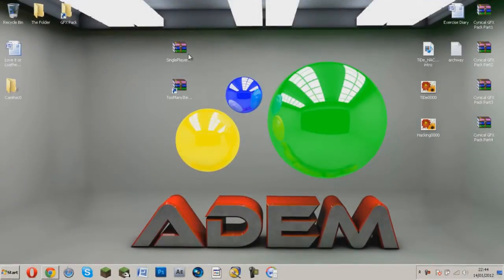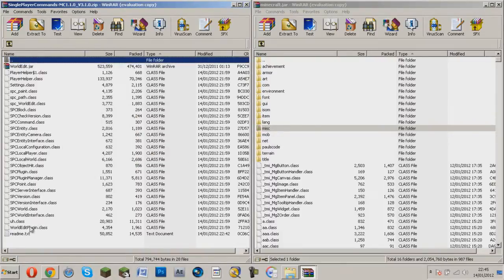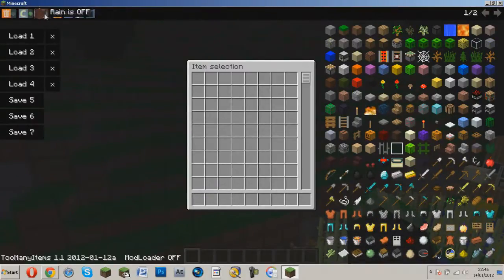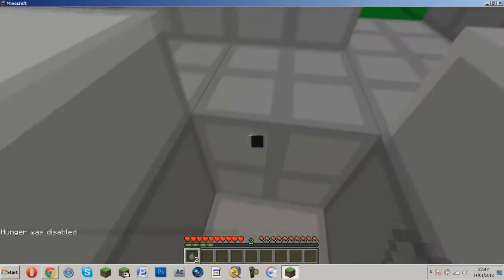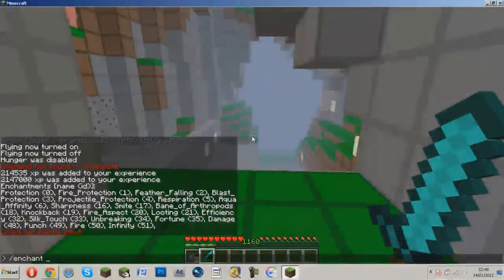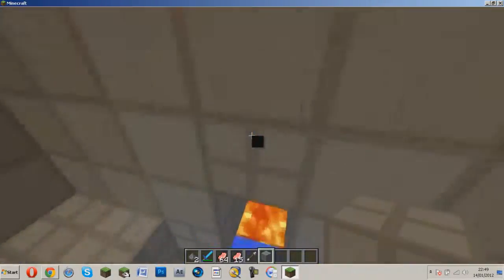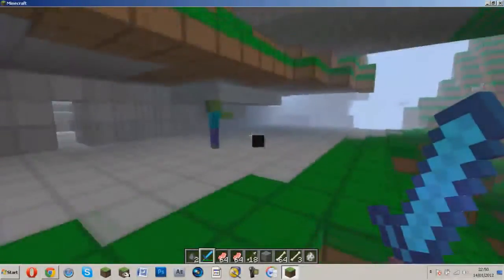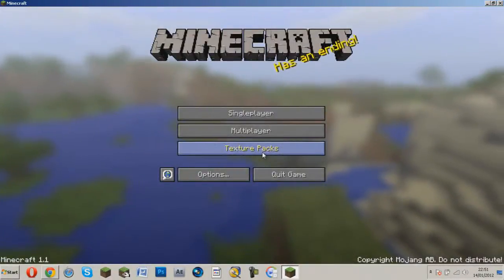Minecraft Mods | TooManyItems and SPC installation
FOR MINECRAFT 1.1
If you want us to upload an installation on a certain mod, comment or pm us :)